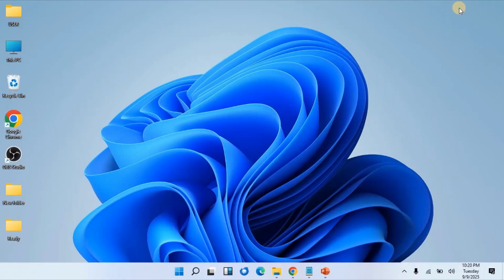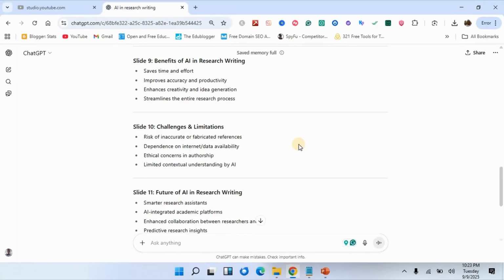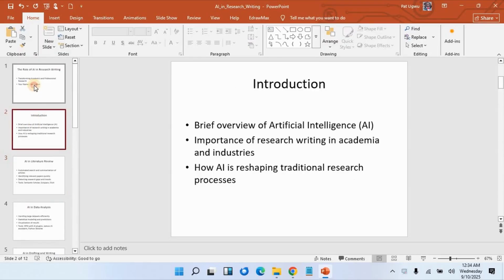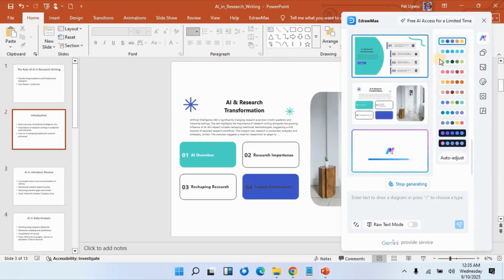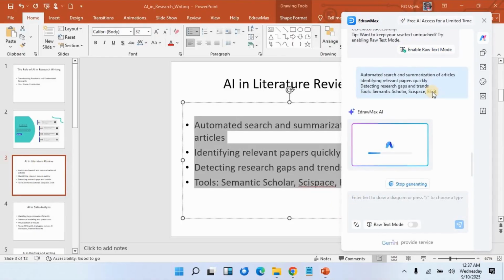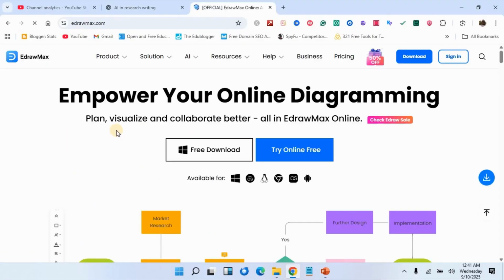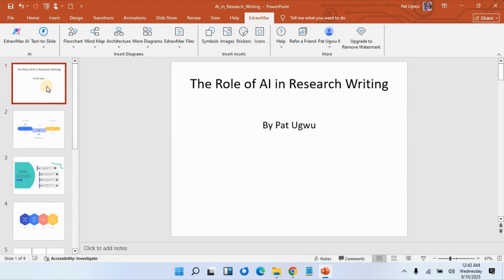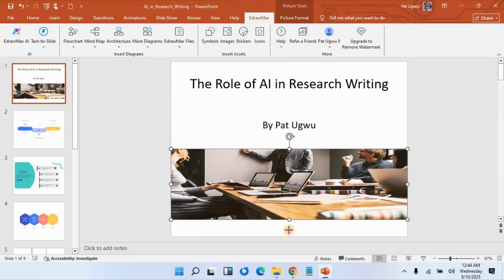How I Make PowerPoint Slides in Minutes Using AI (Beginner Friendly)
Want to design PowerPoint presentations in minutes instead of hours? 🚀
In this video, I’ll show you step by step how to use EdrawMax to quickly generate professional PowerPoint slides. Whether you’re a student, teacher, researcher, or business professional, this method will save you time and make your presentations stand out.

EdrawMax makes presentation creation simple, fast, and effective. Watch till the end to learn how you can boost your productivity and wow your audience with better slides!